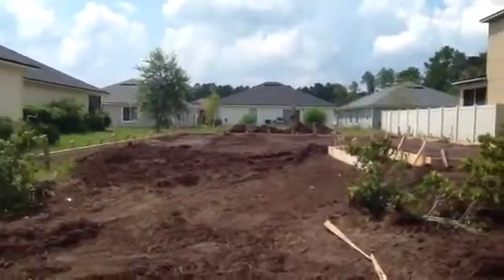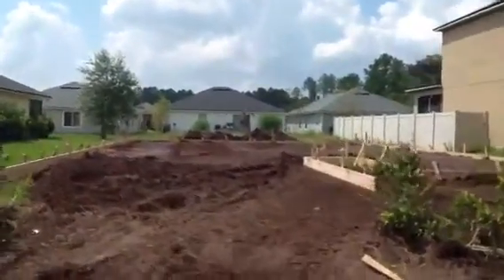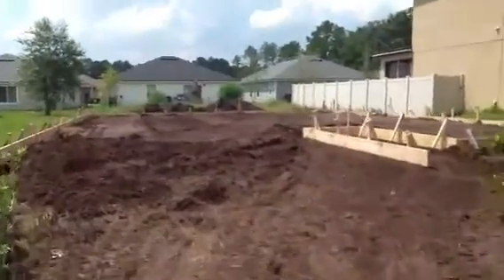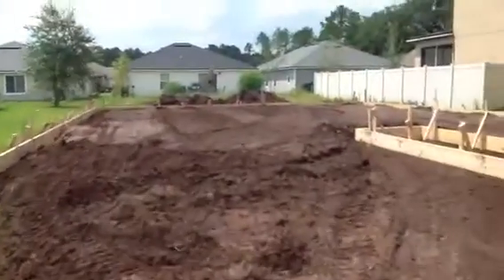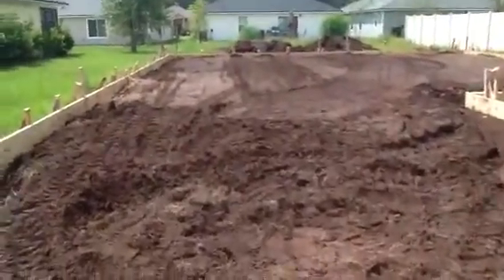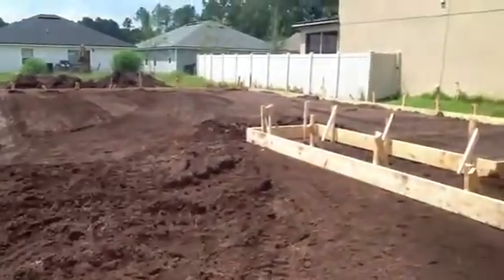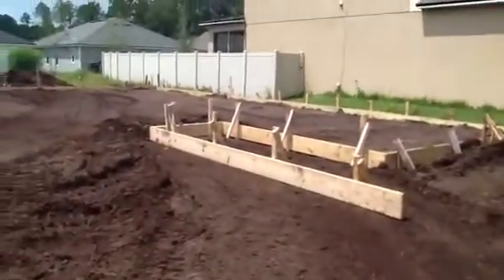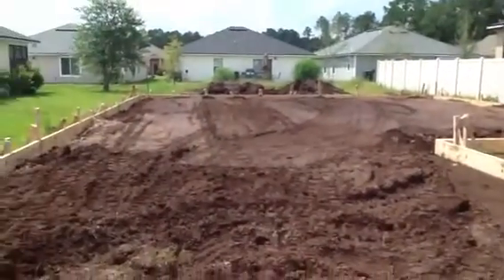9180 mill grove dr form boards